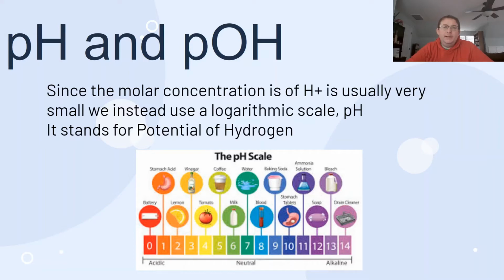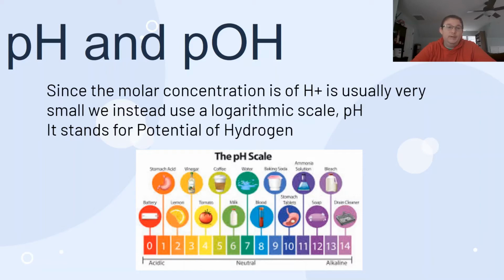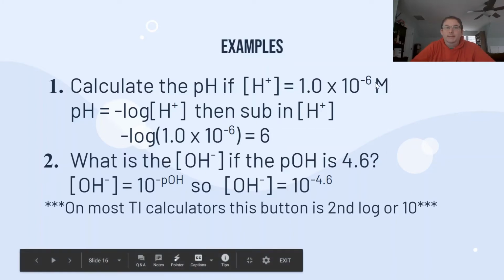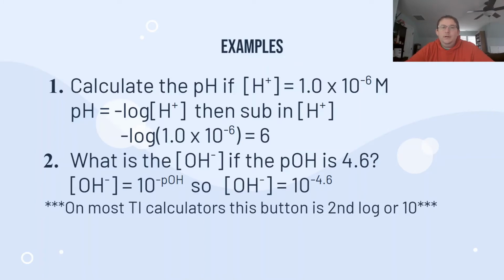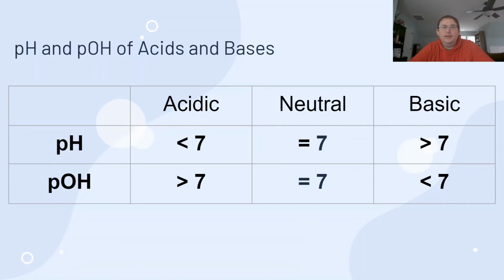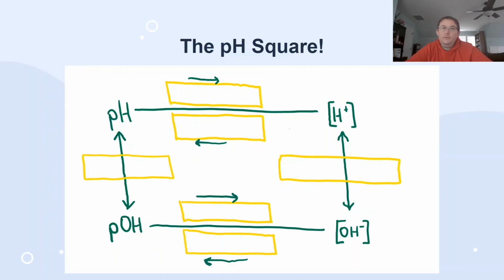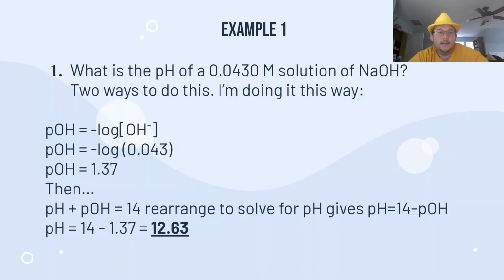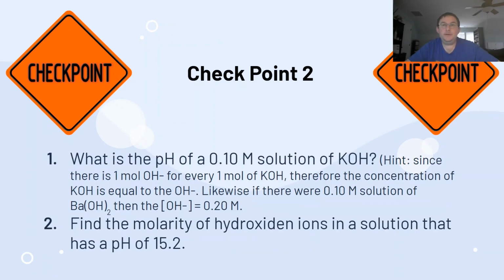pH and pOH Lesson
Part of a larger unit on Acids and Bases for High School Chemistry